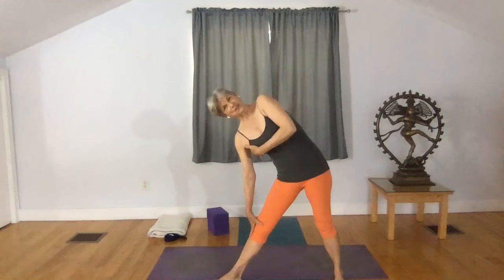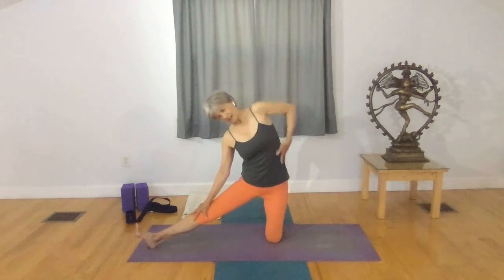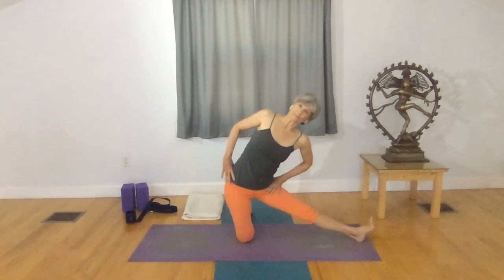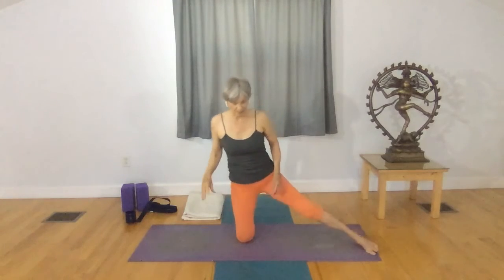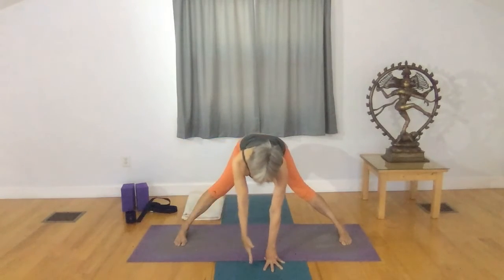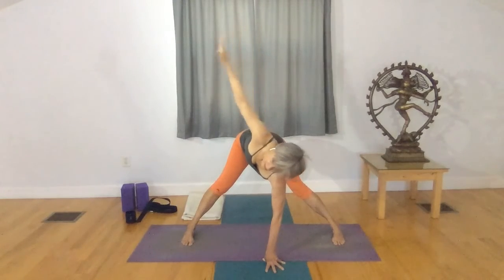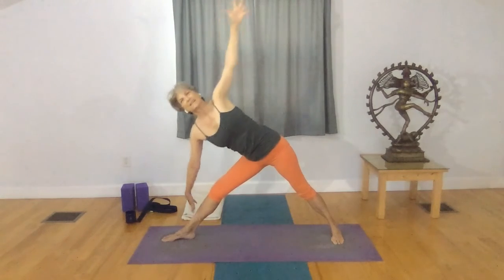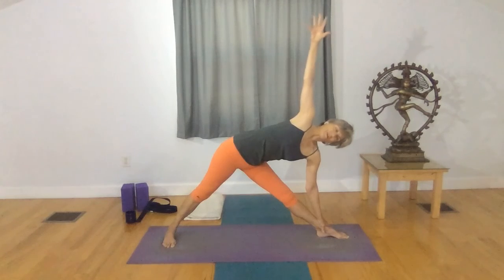Refine your triangle | Yoga with Rita - Fulcrum Blu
Rarely a practice goes by that we don't include utthita trikonasana in the sequence.  The pose takes the form of three triangles and for many of us the inside triangle offers short - perhaps collapsed side to the triangle.  In this short dissection of the pose observe how you can extend the side body to lengthen the legs of the inside triangle and reduce the collapse. Very accessible poses -- a variation of parighasana, a twist in prasarita padottansana,  and finally the refinement of alignment for utthita trikonasana.